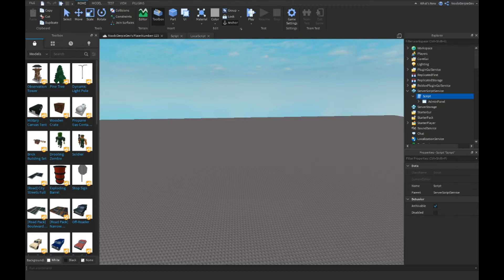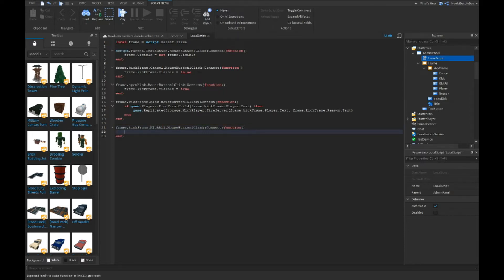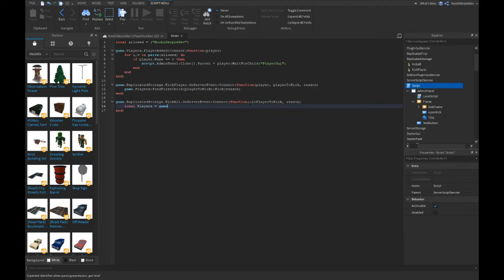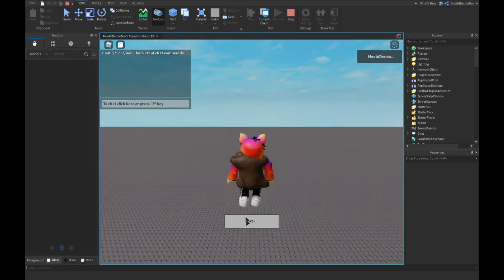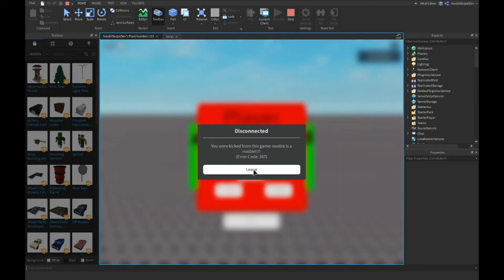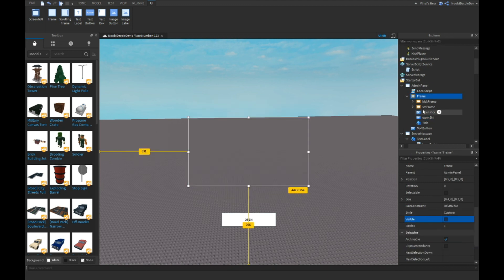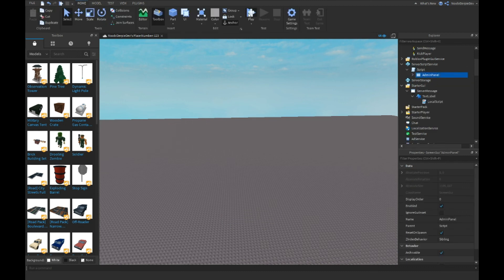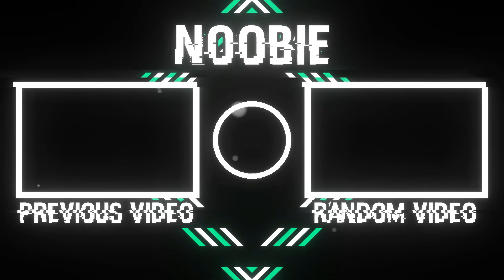ROBLOX STUDIO | How to make an Easy Admin Panel [Kick All, Server Message]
📷 In this tutorial I'll be making an admin panel.